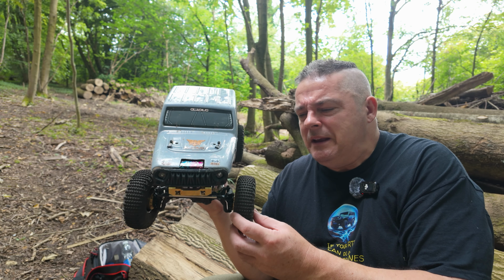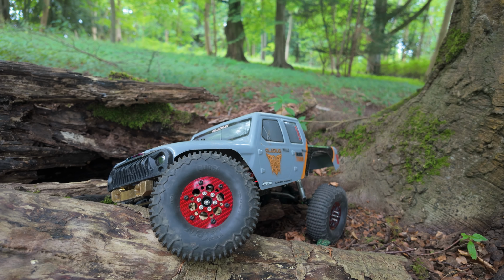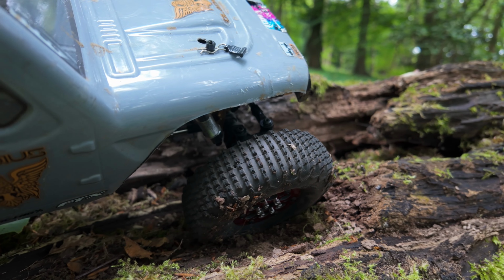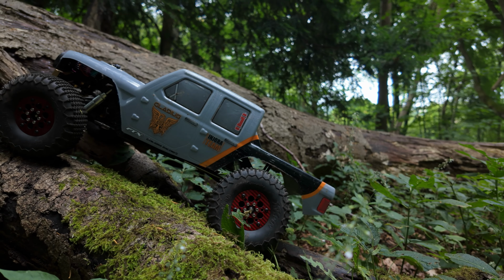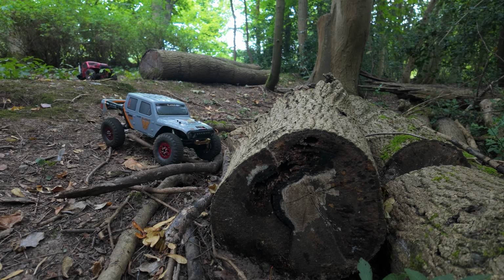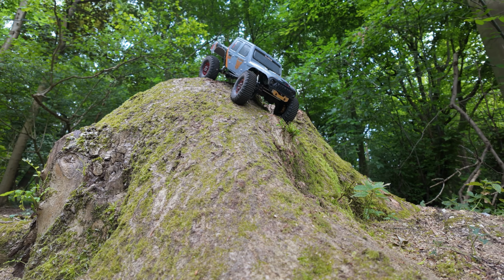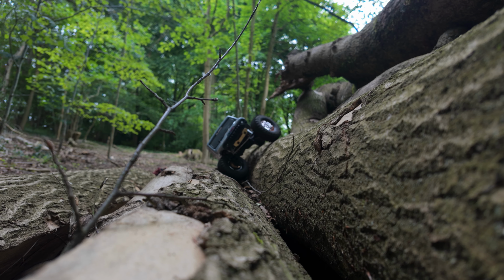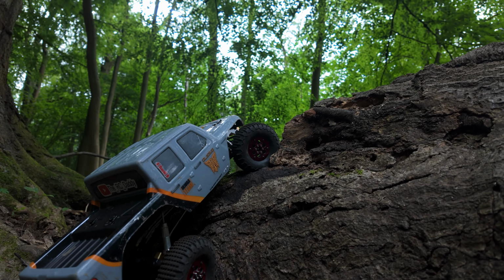Reducing Rotating Mass = ? The Rock Crawler Experiments!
INJORA XHX Pins
INJORA XHX Pins Amazon UK
INJORA XHX Pins Amazon USA

Link to GDW IPX896 on Amazon UK
Link to GDW IPX896 on AliExpress
Link to GDW IPX896 on Amazon US

Other links you might find useful below

I added the Injora LCG Chassis kit and shed a load of sprung weight.

The cheap shocks off Amazon leaked badly but once I changed the seals they worked perfectly.

Hensych 4 x 100mm Front and Rear Metal Shock Absorber
Other shocks I recommend

Adding a Hobbywing Fusion 1800kv 2 in 1 was a no-brainer!

Hobbywing Fusion 1800kv
Hobbywing Fusion 1800kv
Hobbywing Fusion 1800 US

The best cheap 1.9 Beadlock Wheels!
Aluminium Spacers

Injora Servo for shifting the two-speed gearbox

Here are some other links you might find useful. Thank you!

Lipo Safe Bags Amazon UK
Lipo Safe Bags Amazon USA
Lipo Safe Bags AliExpress

Etronix Power Pal RC Charger Amazon UK
The US-branded version of Amazon.com

Brass Hub Weights
Amazon UK
Amazon USA
AliExpress (cheapest)

Links to Spidey build

*Element Stealth X is an upgrade to the cheap but sufficient INJORA gearbox listed below but it does get my recommendation as it is smoother quieter and stealthier!

*LCG Chassis (I paid £33.00 for it so look around at deals)
*Dravtech Copies (I paid £8 per pair so look around for deals)
*2362 Seal Rebuild pack for the fake Dravs
Yipin AK70 70kg HV Servo
*These servo horns were a bargain!
Hobbywing Fusion SE 1800 (would be best for a portal rig)